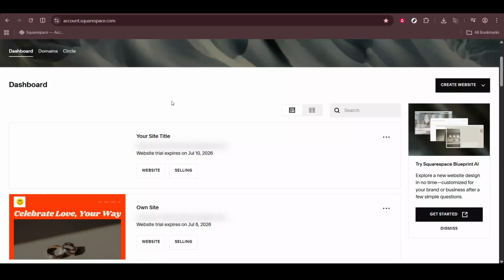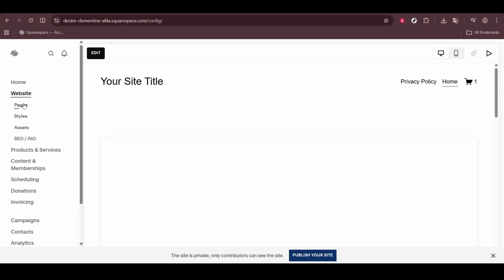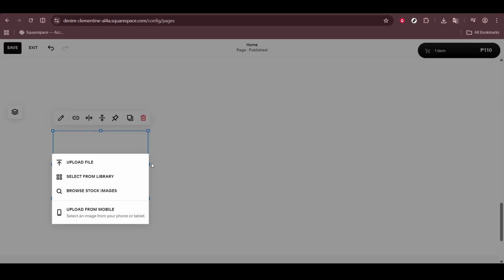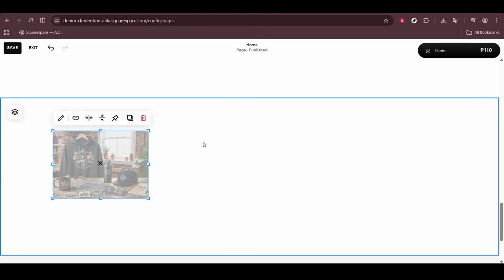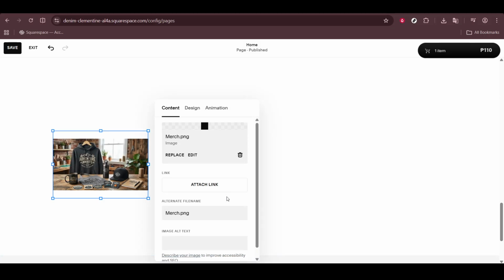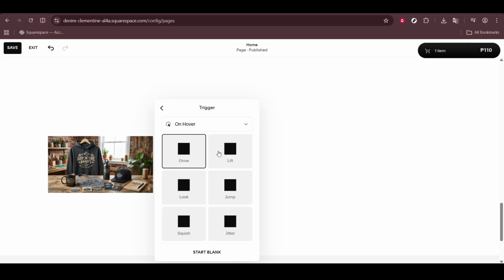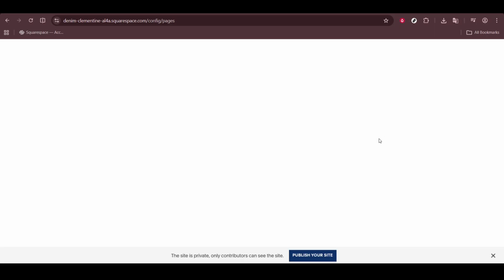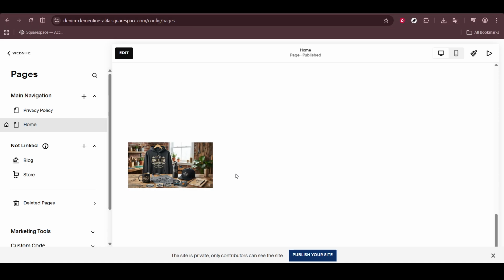How to Plan Your Images on Squarespace [SIMPLE GUIDE]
How to Plan Your Images on Squarespace